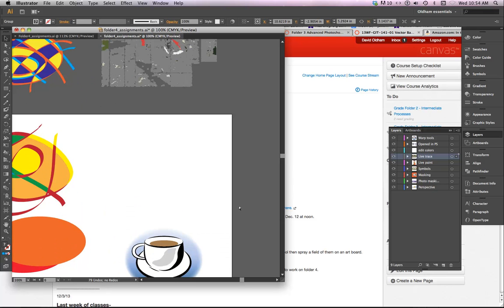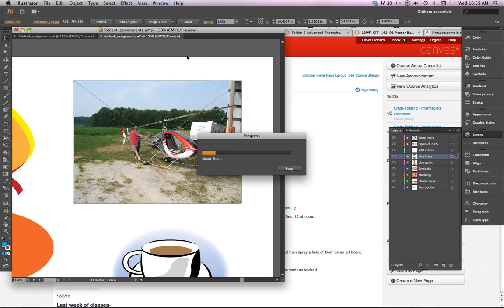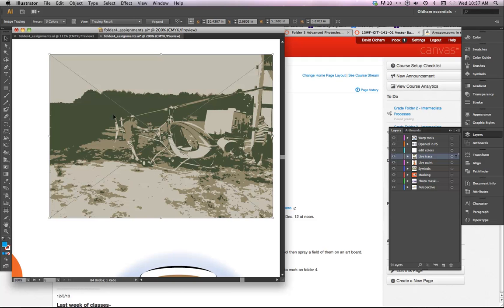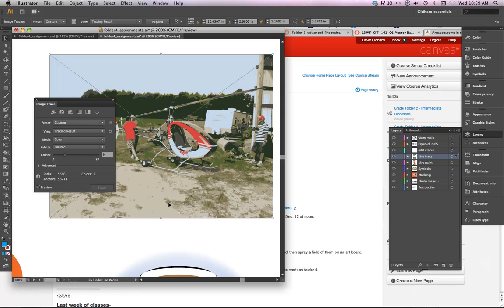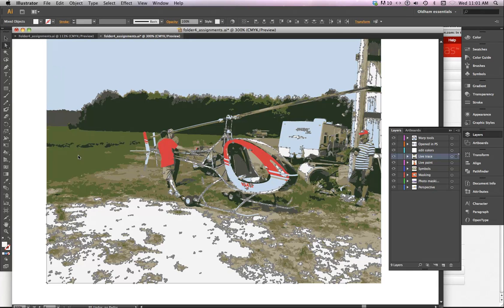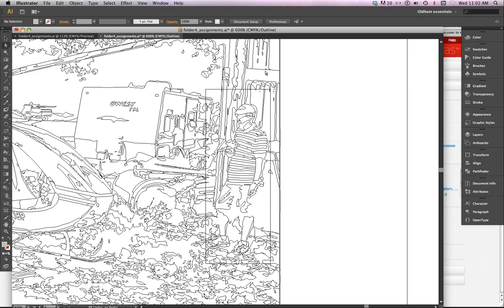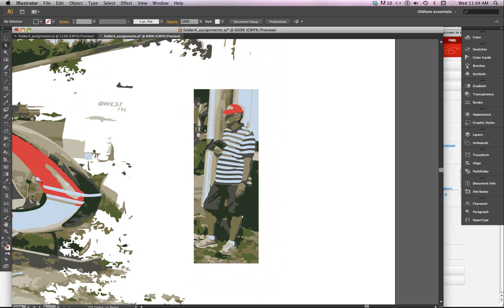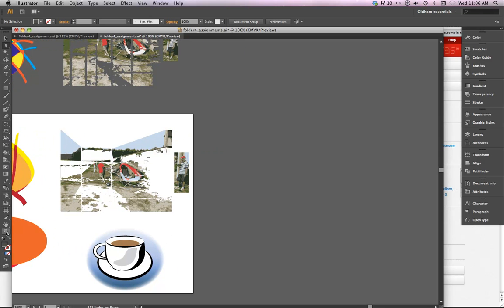Live Trace in Illustrator CS6